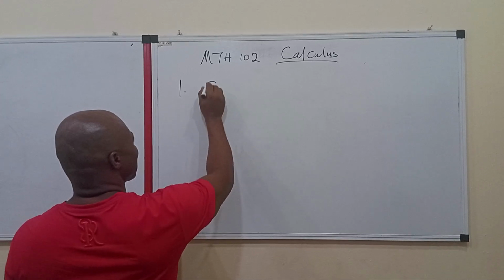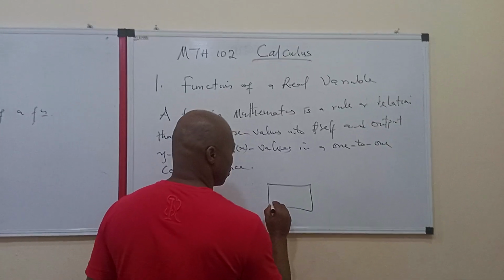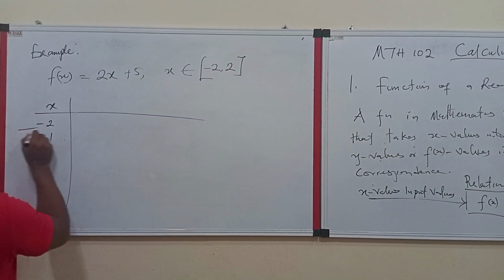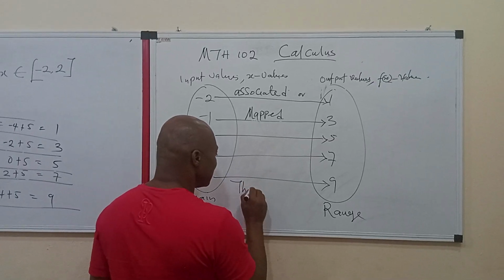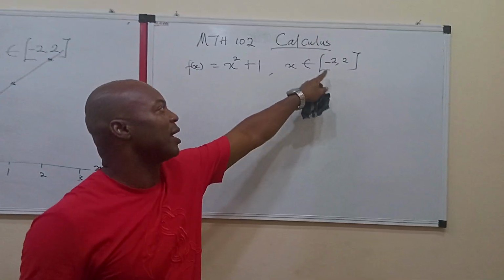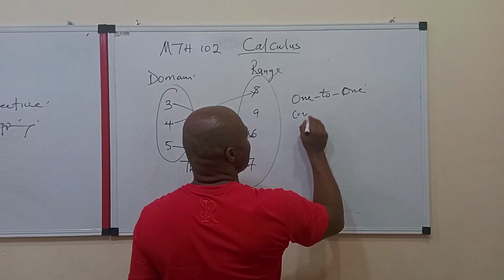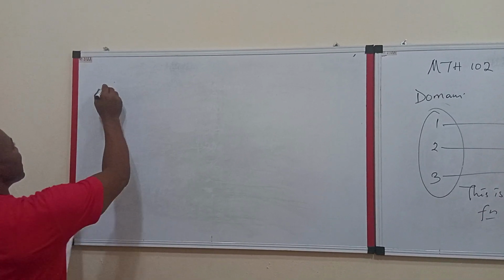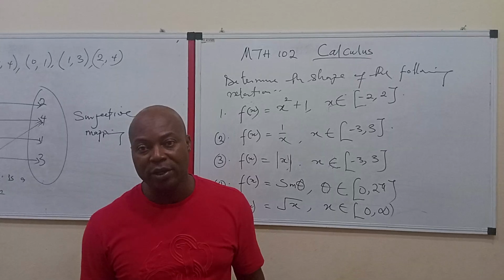Function of a Real Variable in PIDGIN (Calculus MTH 102)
PIDGIN (Calculus MTH 102)